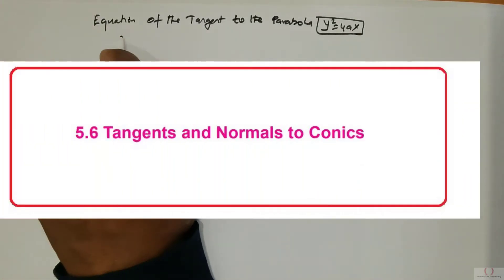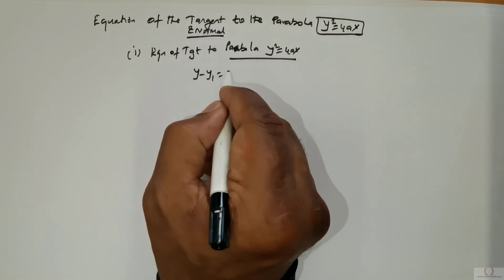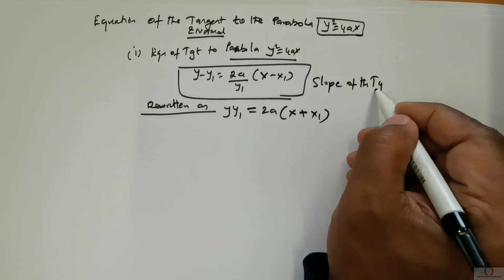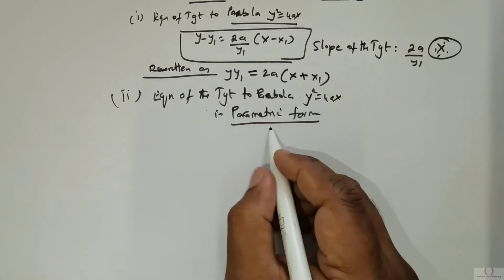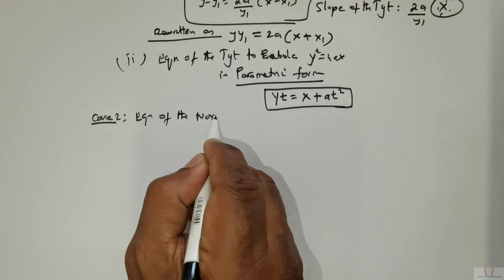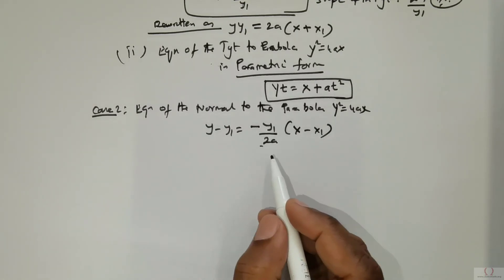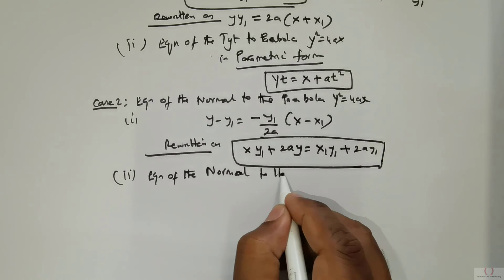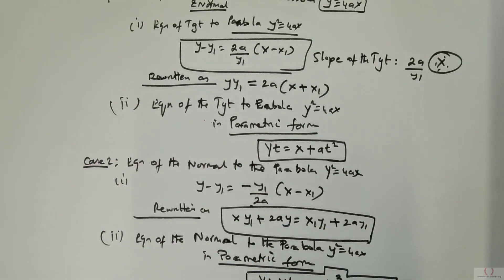Equation of Tangent and Normal to Parabola